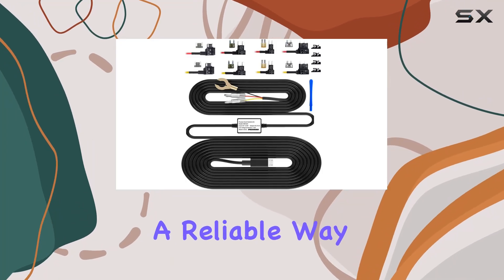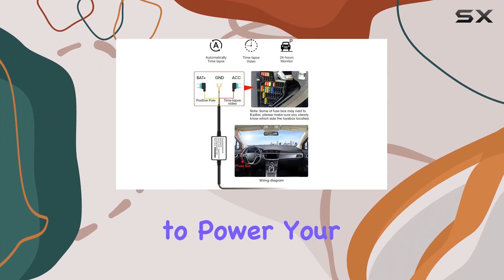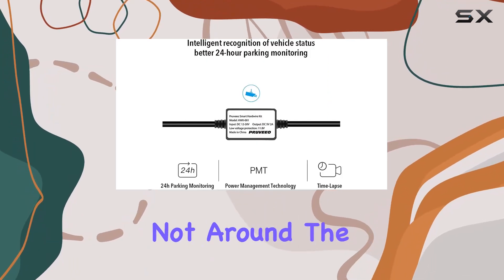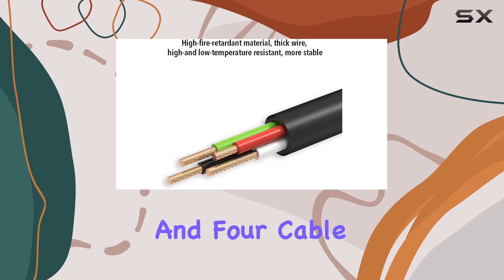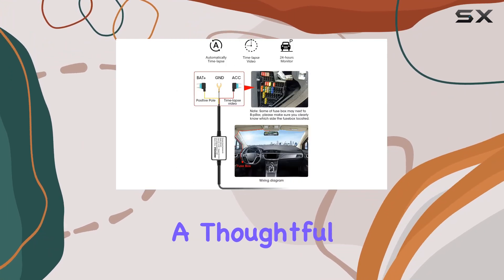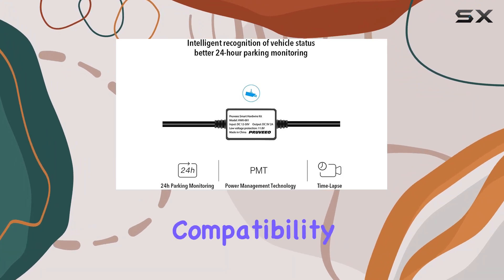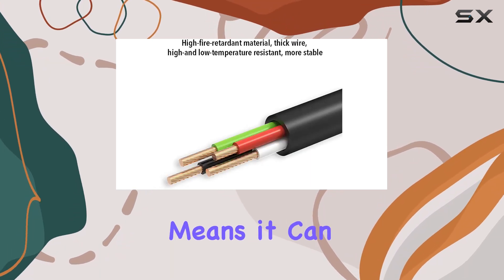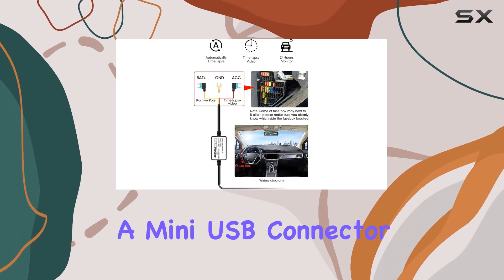reviewPruveeo Smart ACC Hardwire Kit for Dash Cam: Best Solution for 24/7 Parking Surveillance!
Pruveeo Smart ACC Hardwire Kit for Dash Cam: Best Solution for 24/7 Parking Surveillance!

0:00 Intro
0:06 Review

Things that we mentioned in this video:
Pruveeo Smart Acc Hardwire : B0765683WG